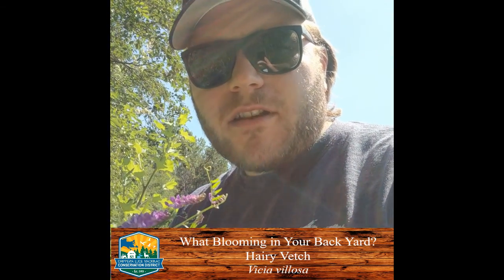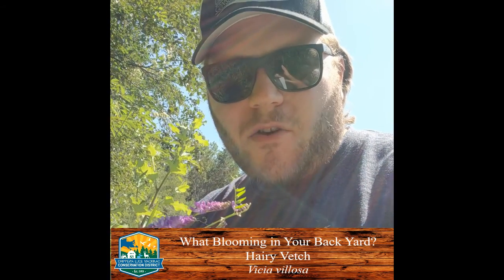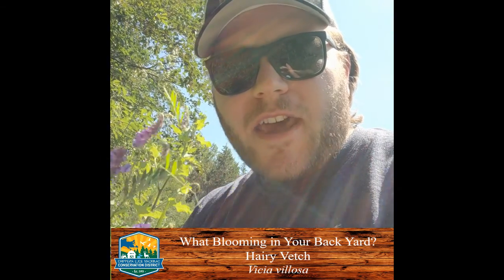What's Blooming in YOUR Backyard: Hairy Vetch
What's Blooming in YOUR Backyard video series created and produced by the Chippewa Luce Mackinac Conservation District in Sault Ste Marie, Michigan. Michigan's largest Conservation District covering all of Chippewa, Luce, and Mackinac Counties.